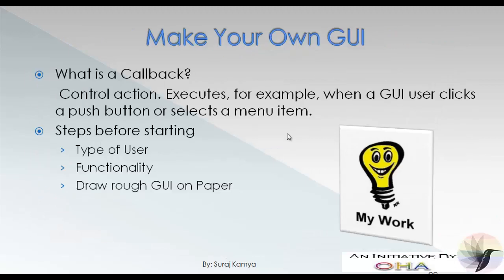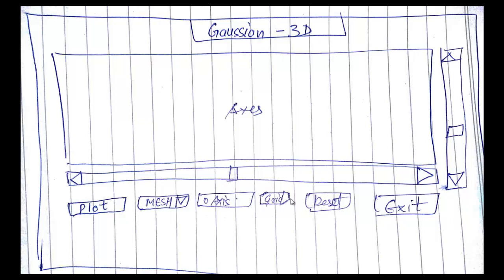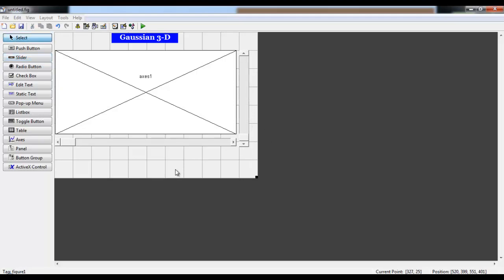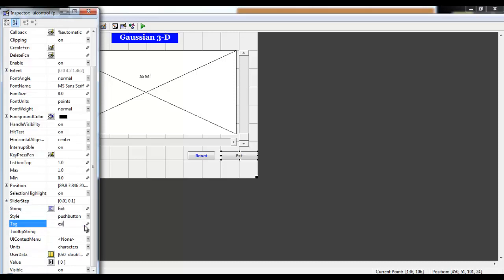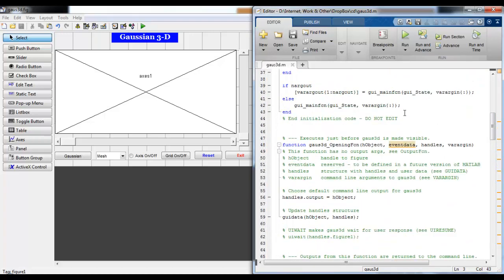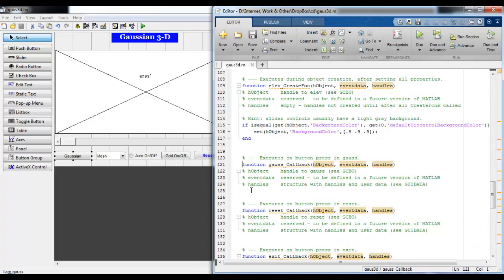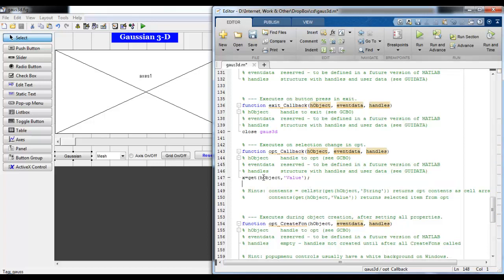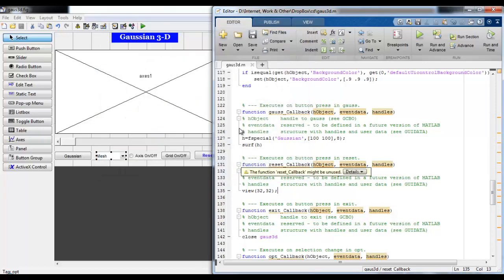Lect 7.2 GUI in MATLAB (2/3)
7.) GUI (Graphical User Interface)
 7.1 How GUI works?
 7.2 Examples of GUI
 7.3 Create a GUI
 7.4 Lay Out & Preferences of GUI
 7.5 Save & Run GUI